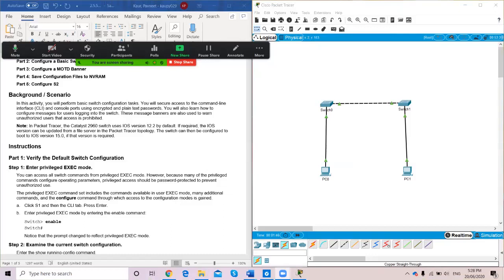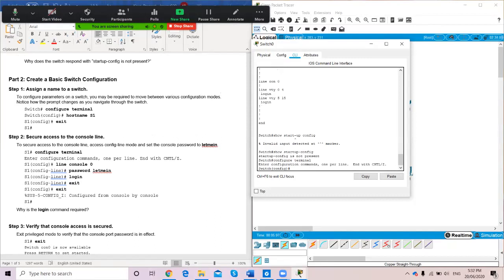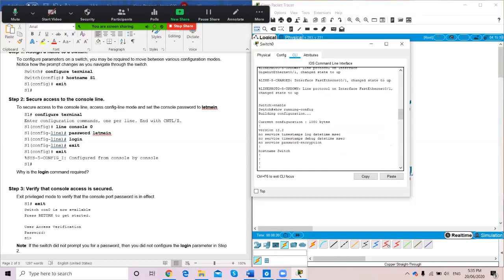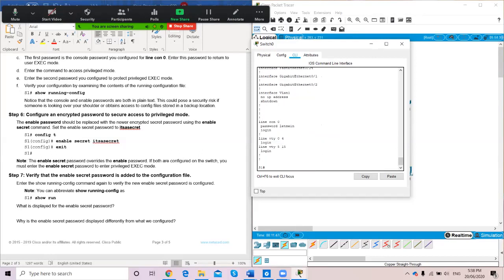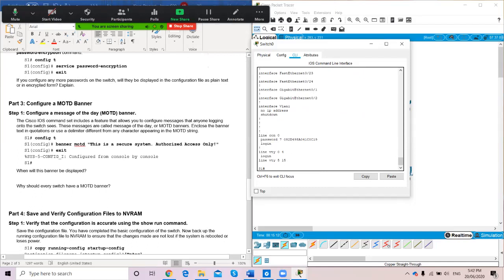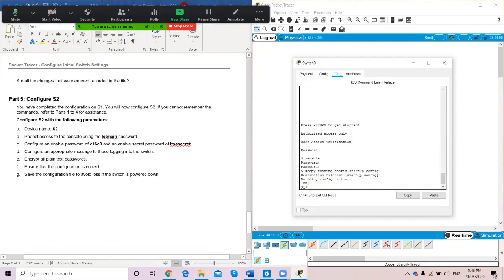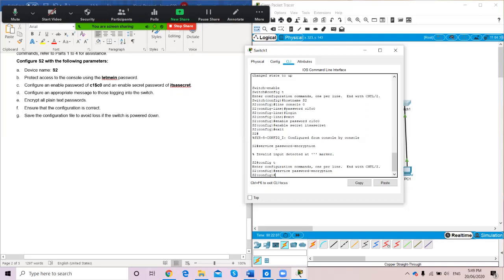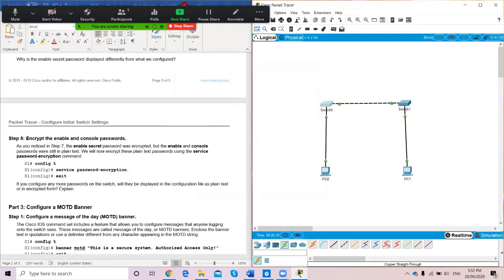2.5.5 Packet Tracer - Configure Initial Switch Settings | Network Infrastructure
2.5.5 Packet Tracer - Configure Initial Switch Settings